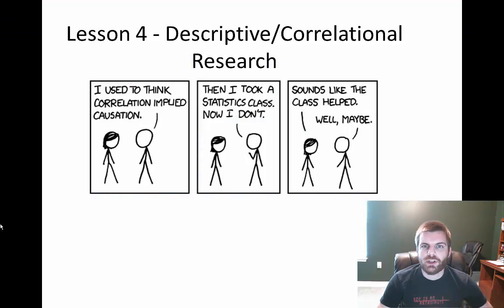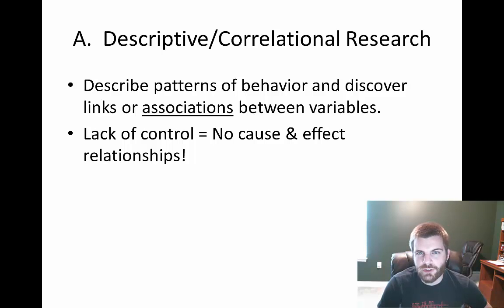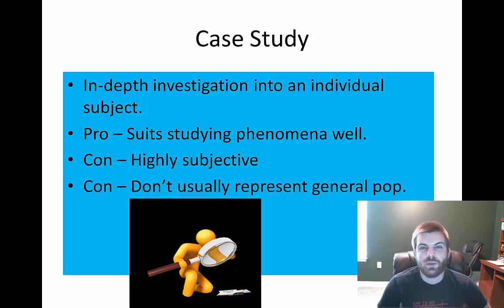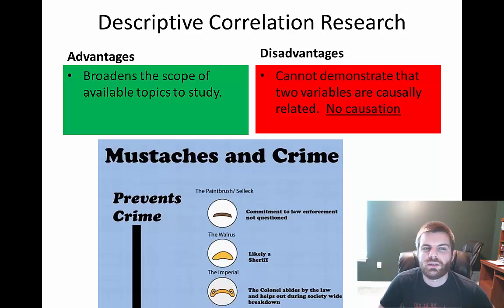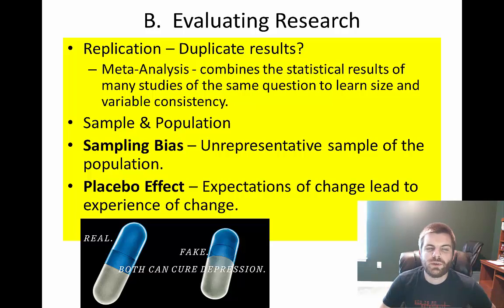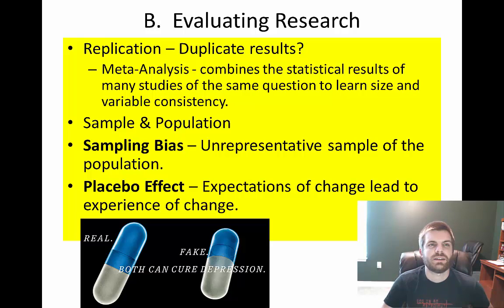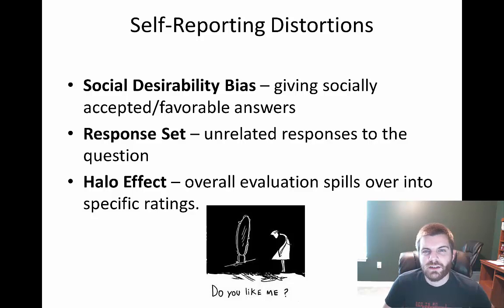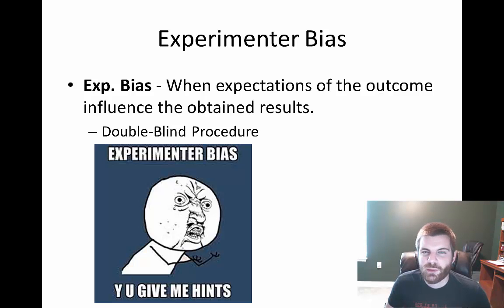AP Psychology - Unit 1 - Descriptive and Correlational Research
A quick look into the descriptive/correlation method and also evaluating research methods as a whole.